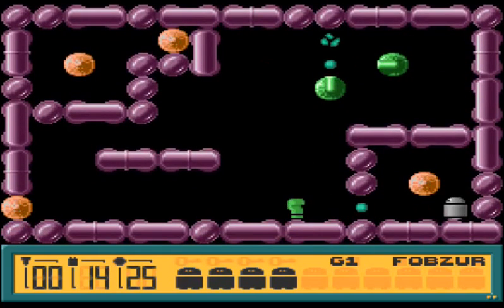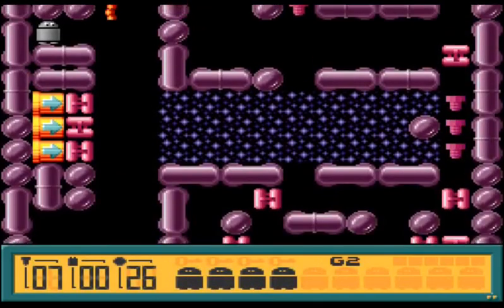Let's Play: Adventures of Robbo! [PART 6: system G] |MS-DOS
My very first actual let's play of game all the way through!

Robbo, or Adventures of Robbo was released in 1993 by Epic Megagames. Described as an "action puzzler" it was based off of an Atari 8-bit game of the same name released in Poland in 1989. And it's awesome.

[COLLECT ALL BOLTS]